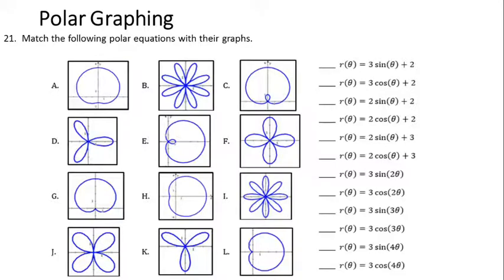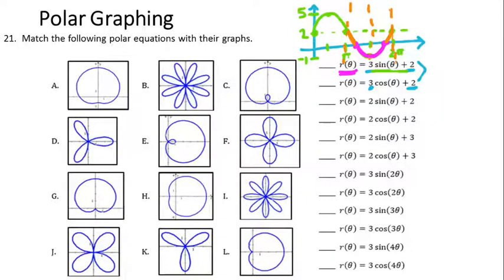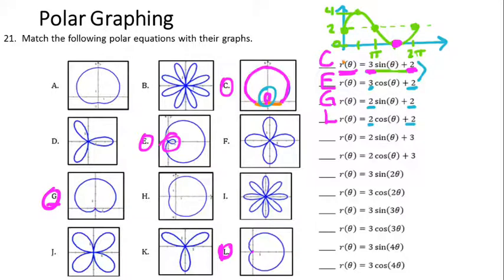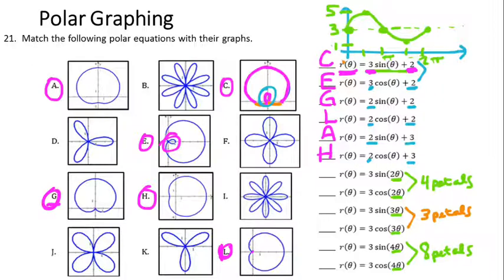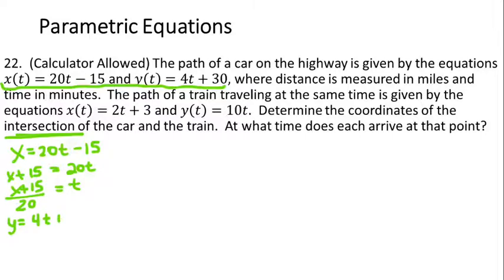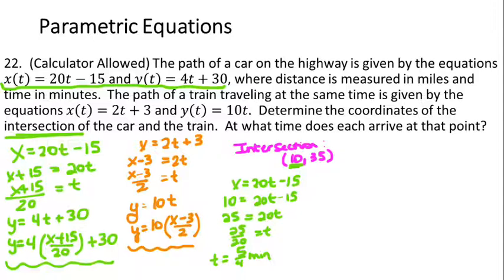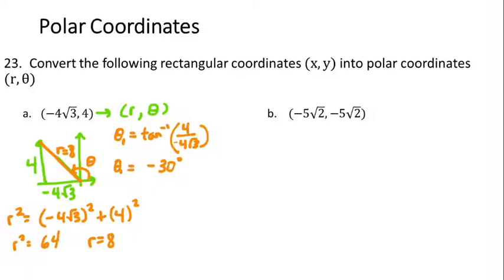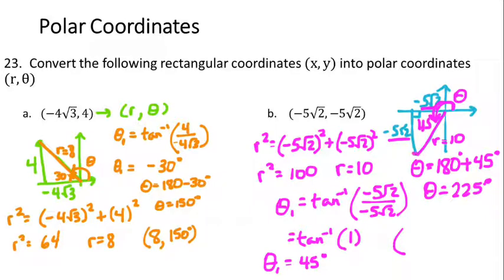Spring 2016 Sem Exam Rvw#21 23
This video was created for students in Mrs. Nicholson’s and Mrs. Finegan's Pre-Calculus classes at North Side High School, Fort Worth, TX.  This video reviews polar graphing and parametric equations.